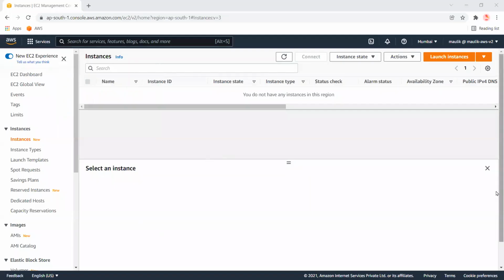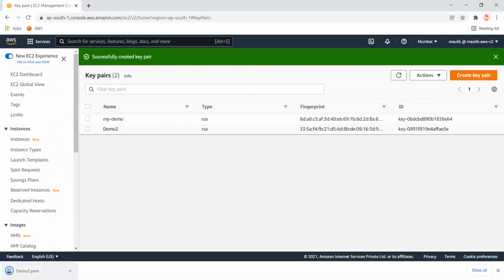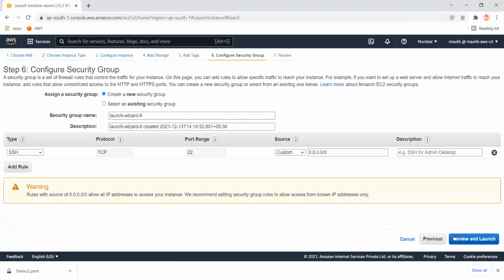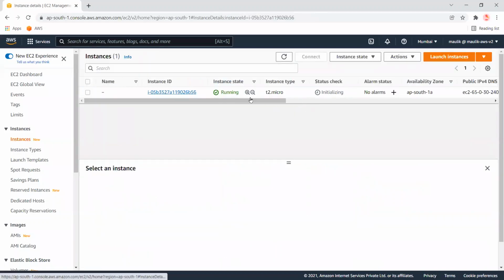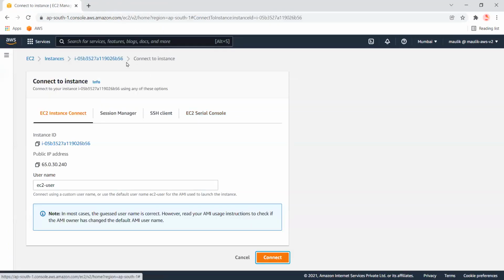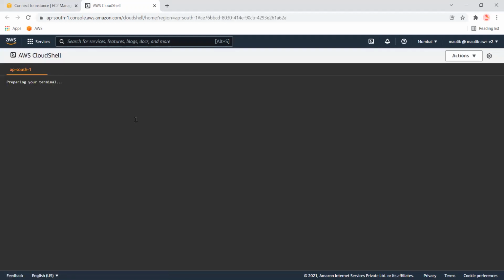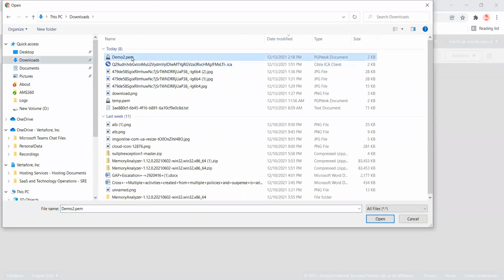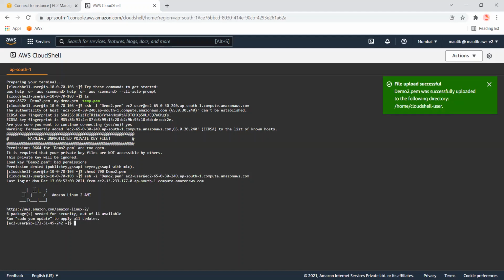Connect to ec2 instance using ssh/cloudshell aws